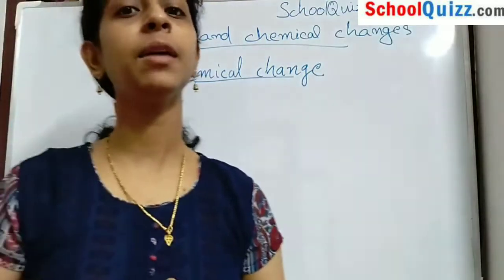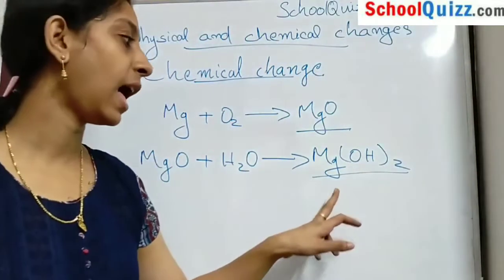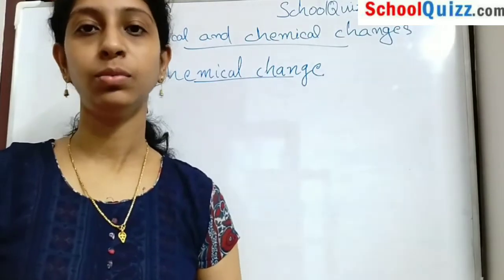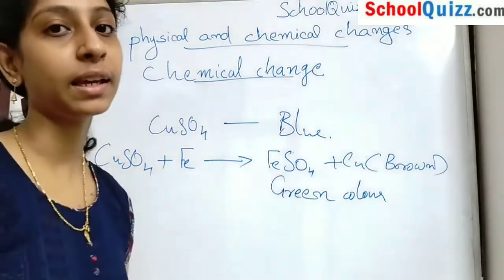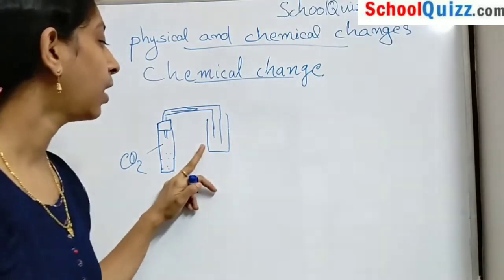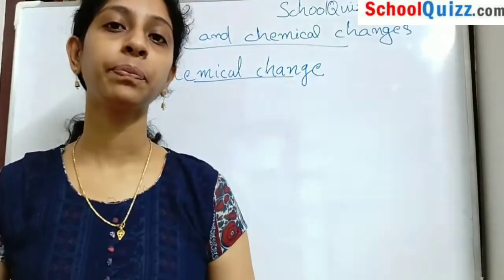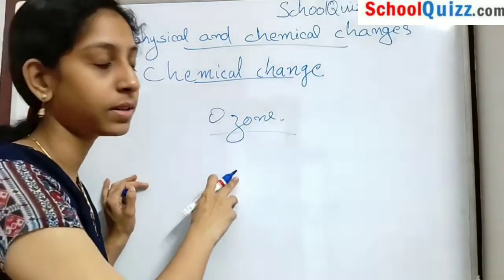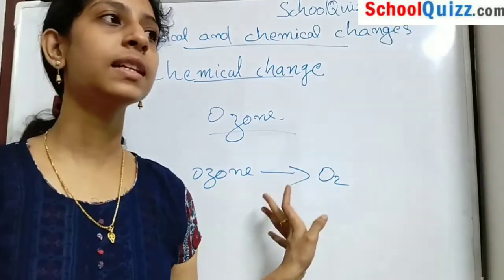Chemical change | Chemistry | CBSE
A digital class room lecture on topics in Chemical change by stegy majo.